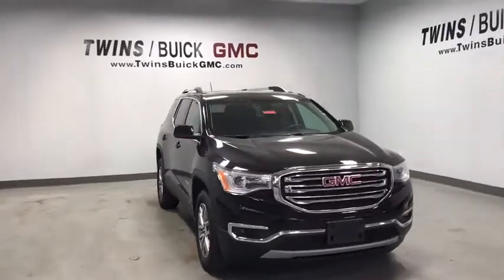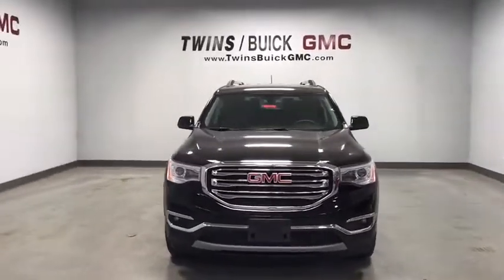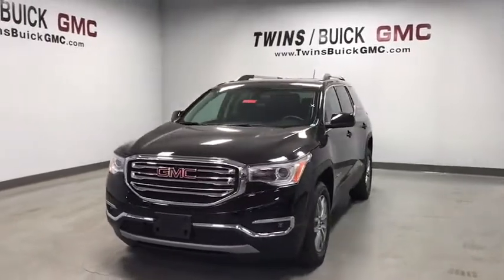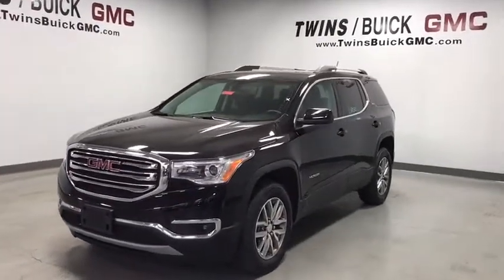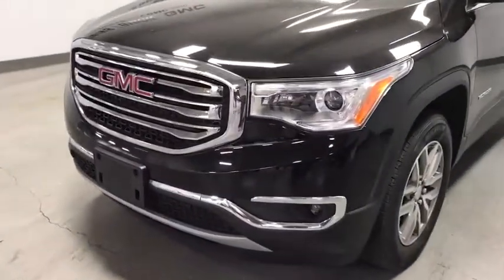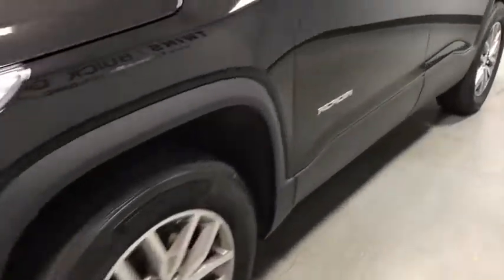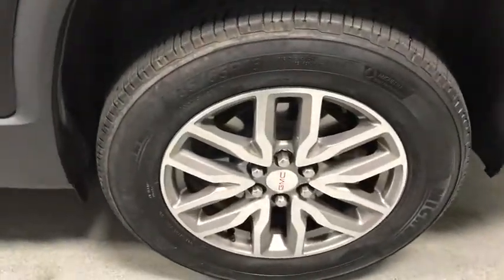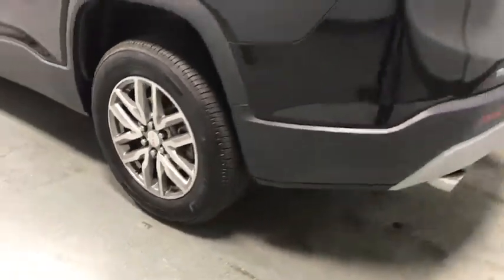2017 GMC Acadia Columbus, London, Marysville, Delaware, Sunbury, OH U2521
Ebony Twilight Metallic Used 2017 GMC Acadia available in Columbus, OH at Twins Buick GMC. Servicing the London,  Marysville, Delaware, Sunbury, OH area.

**ONE OWNER**, **CLEAN CAR FAX**, ** FULLY SERVICED BY CERTIFIED TECHNICIANS**, ** CLEANEST IN COLUMBUS **, FWD, jet black Cloth. Recent Arrival! 2017 GMC Acadia SLE-2 FWD 6-Speed Automatic Ebony Twilight Metallic 3.6L V6 SIDI DOHC VVTbrbrOdometer is 6481 miles below market average!brbrAwards:br * 2017 IIHS Top Safety Pick with optional front crash prevention * 2017 KBB.com Brand Image AwardsbrbrYou Always WIN When You DEAL With TWINS!